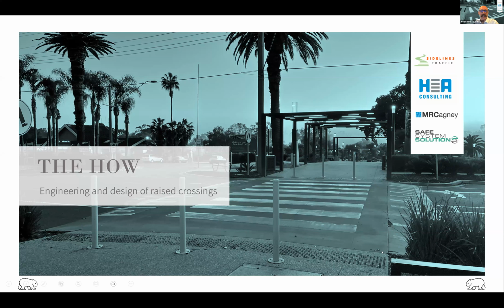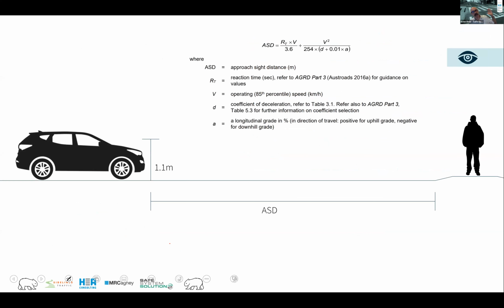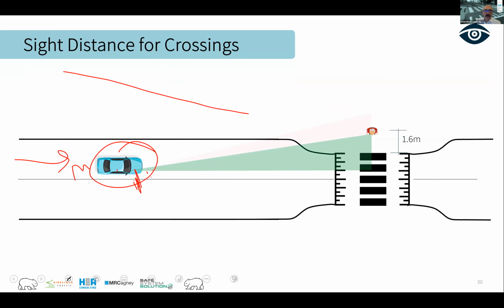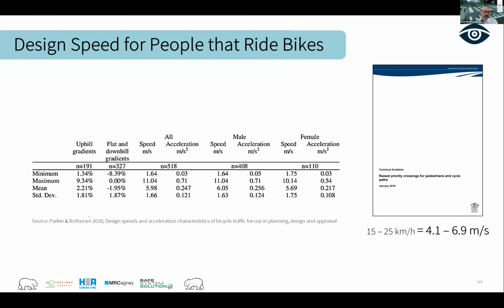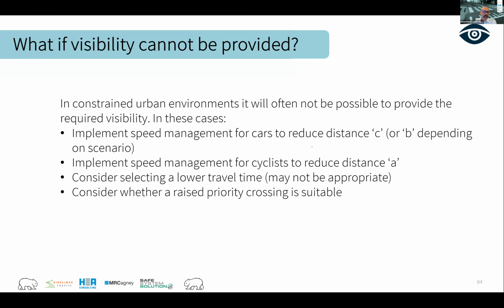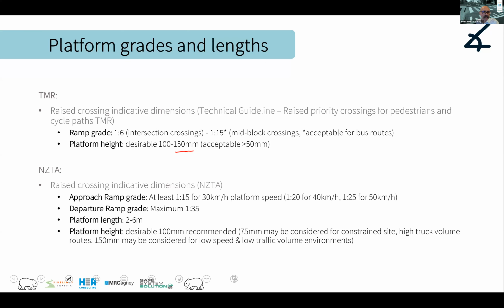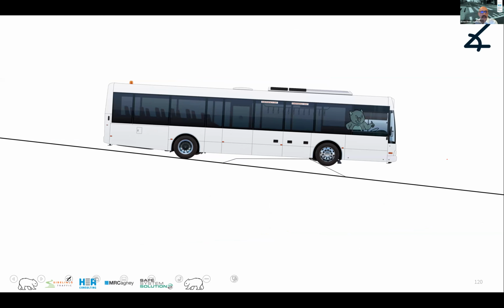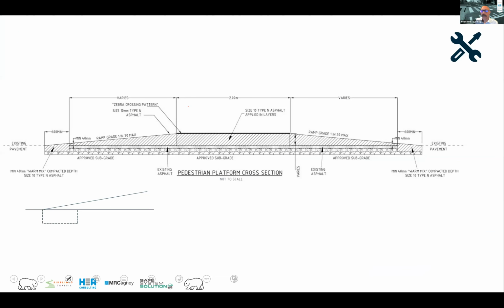Raised Crossing, Live Online Training July 2023 - Module 4